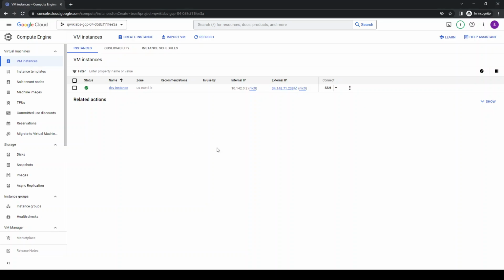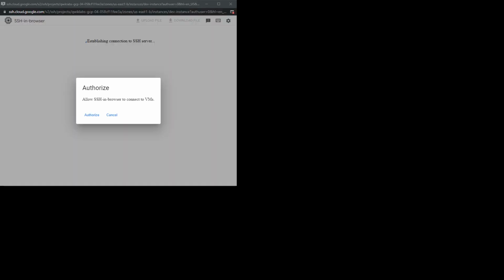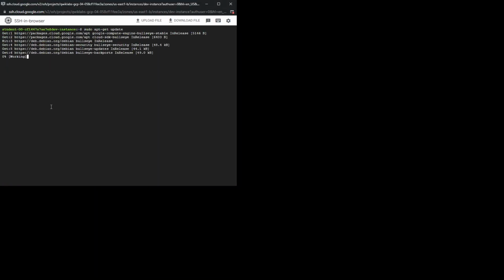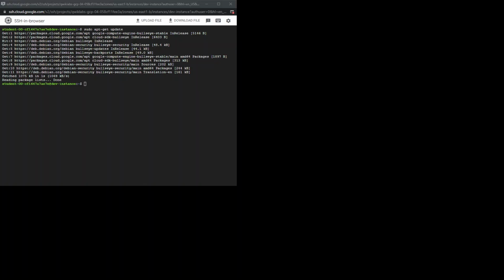Google Cloud Platform: App Dev Setting up a Development Environment Python (Part 2)